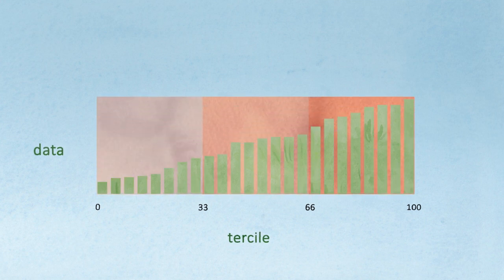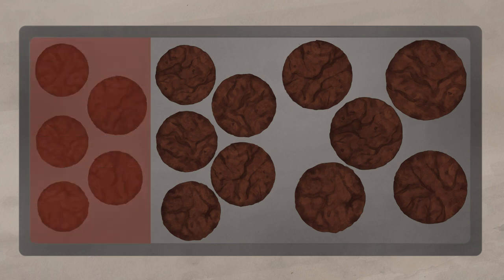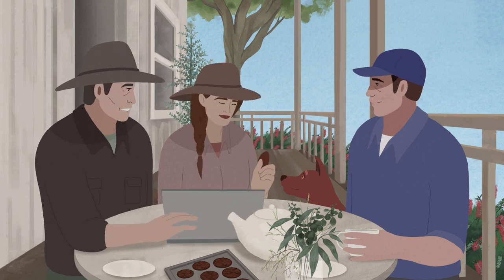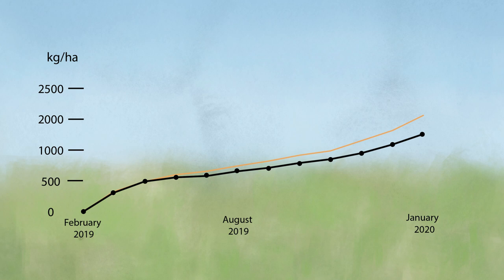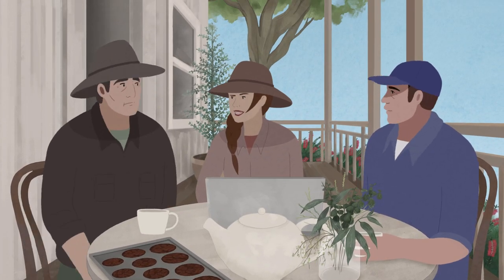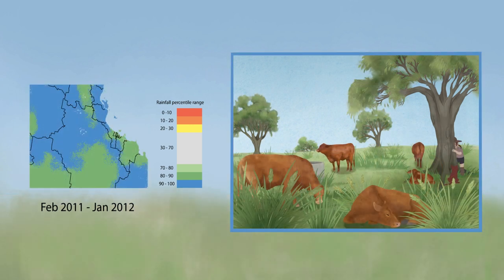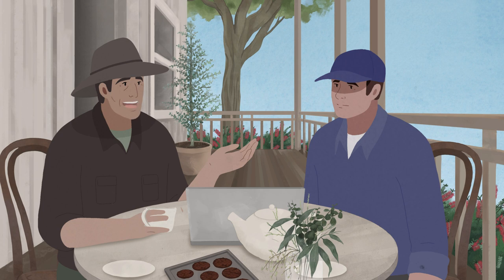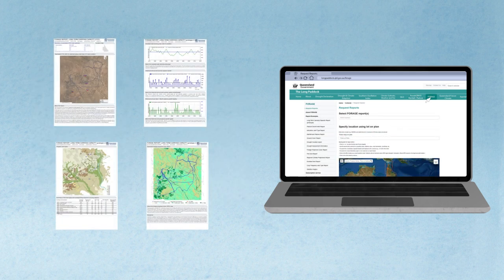Tercile Animation: “Terciles for Climate and Pasture Growth – more than just a median value”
This is a video animation explaining how to calculate and interpret rainfall and pasture terciles for a grazing enterprise.